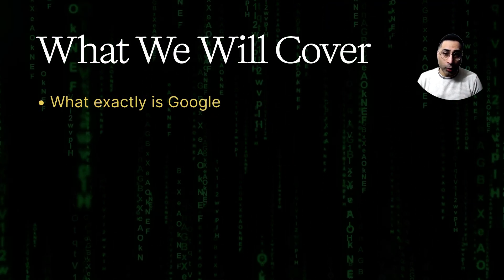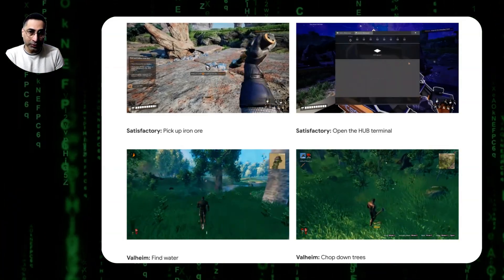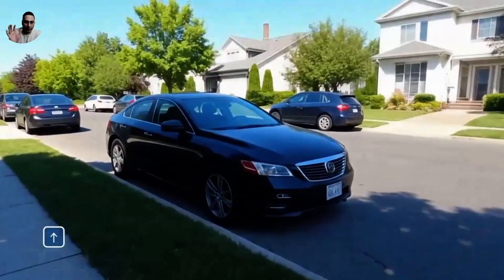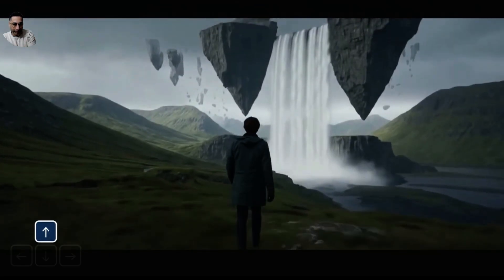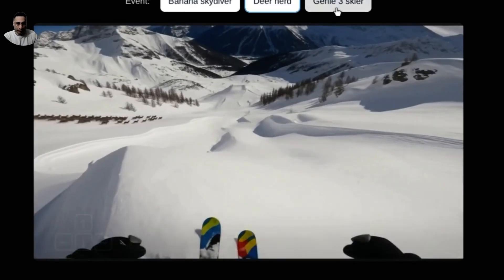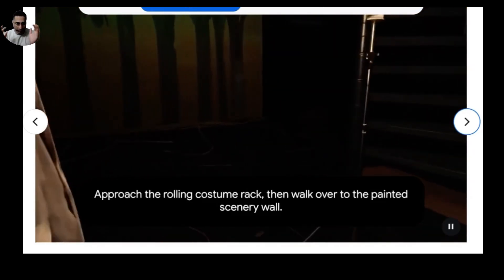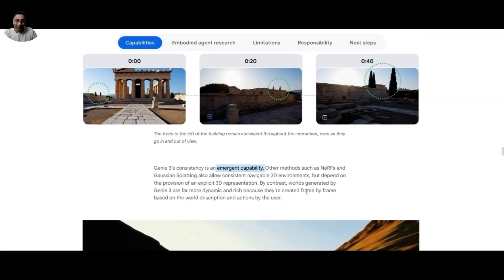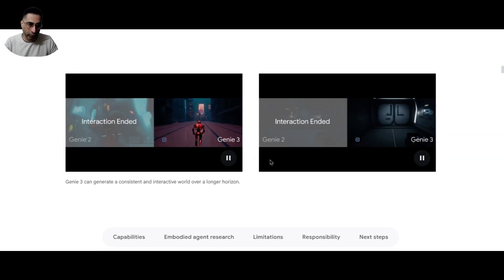This Google AI Can Now Create Entire Worlds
Jump straight into Whats in this video with Genie 3?

Google has just unveiled its revolutionary Genie3, a game-changing artificial intelligence that's set to transform the tech landscape forever! In this video, we'll dive into the incredible capabilities of Google Genie3, the latest advancement in AI technology. With its unprecedented power, Genie3 is poised to revolutionize industries such as game development, and we'll explore the endless possibilities it presents. But what exactly is artificial intelligence, and how does Google Genie3 fit into the broader AI landscape? Join us as we delve into the world of AI news and explore the implications of this groundbreaking technology. From Google Genie 1.0 to the latest Genie3, we'll examine the evolution of Google's AI ambitions and what it means for the future. Get ready to have your mind blown by the limitless potential of Google's Genie3!

👇 Jump to a section:
00:00 Introduction: The Power of Google's Genie 3
00:13 The Matrix and Simulation Theory
00:25 What is Genie 3? A New World Model AI
00:43 Video Overview: What We'll Cover
00:57 About the Creator
01:10 How Genie 3 Works
01:30 Learning from 200,000 Hours of Gameplay
01:53 Modeling Real-World Physics
02:20 Interactive Demos: Reflections and Reactions
02:38 Mind-Bending Moments: Environmental Interactions
02:51 Realistic Scenarios: Birds, Cars, and Shadows
03:44 Fiction Meets Animation: Impossible Worlds
04:18 Profitable World Events and Real-Time Changes
04:59 Interactive Demos: User-Driven Events
05:27 Goal-Based AI: Dynamic Objectives
06:10 Interactivity in Virtual Environments
06:36 How Genie 3 Generates Worlds: The Technology
07:51 Genie 2 vs Genie 3: Key Differences
08:36 The Future: AI-Created Realities
09:01 Outro: Share Your Thoughts